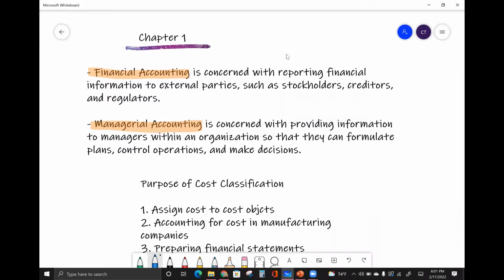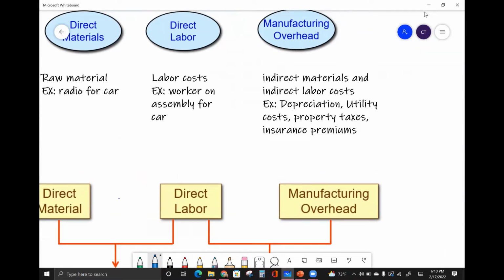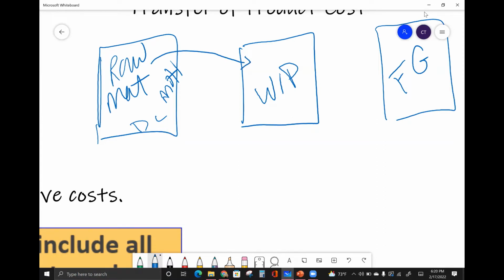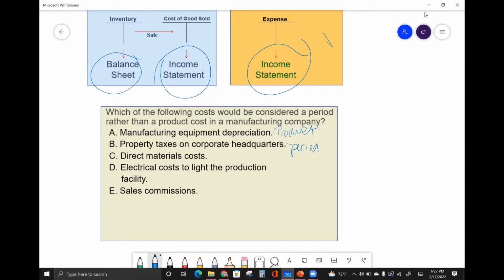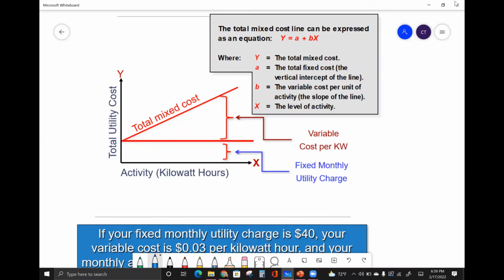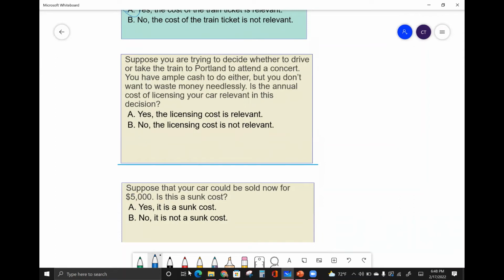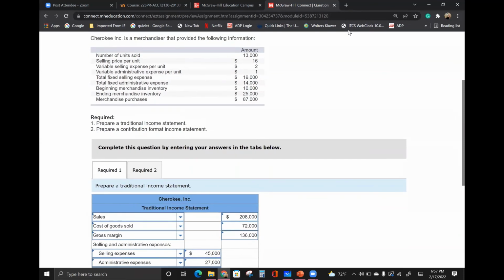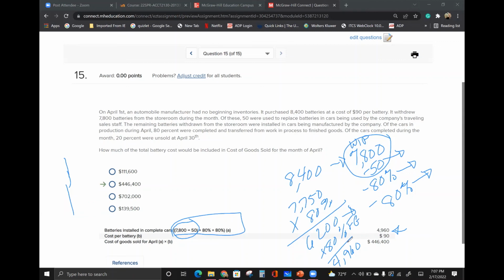ACCT 2130 Managerial Chp 1